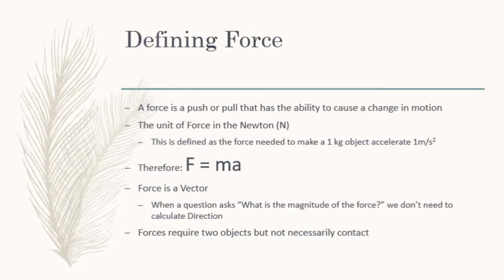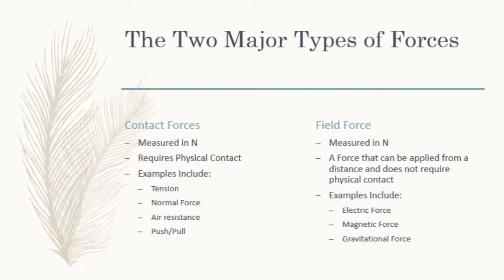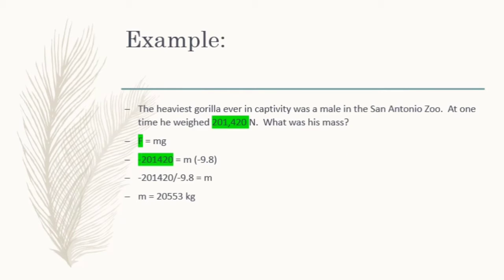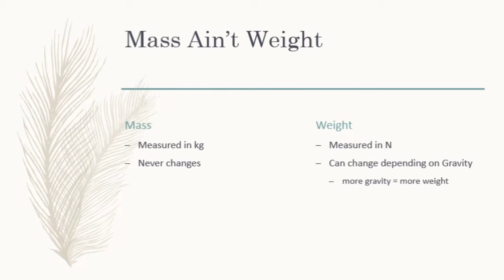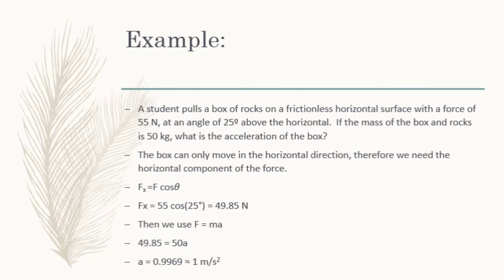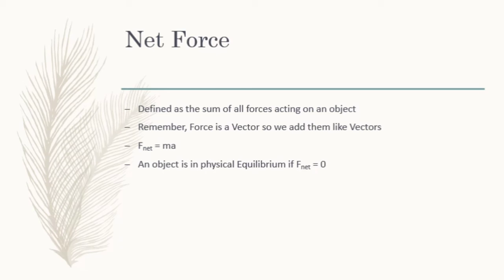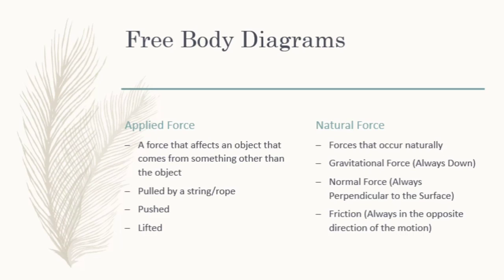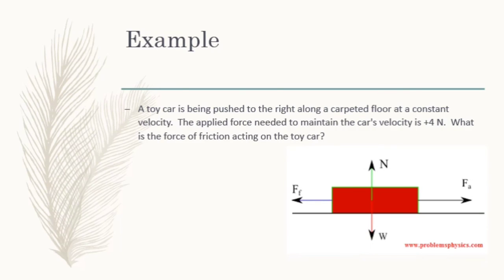Forces and Free Body Diagrams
Net force as well. Music by Jef